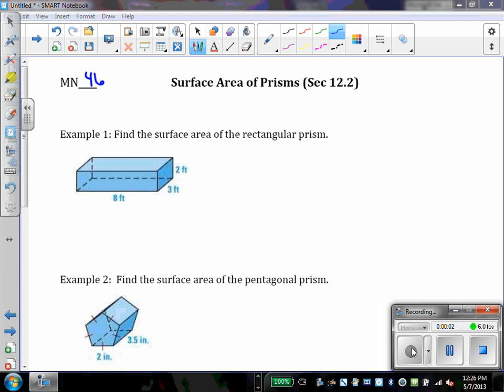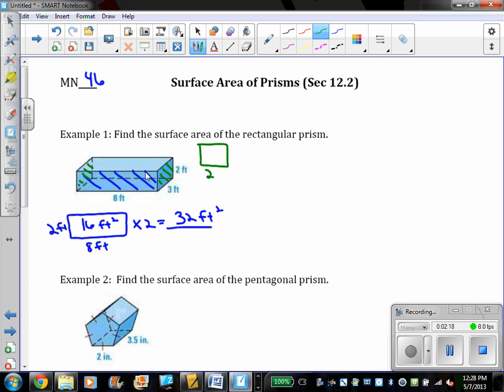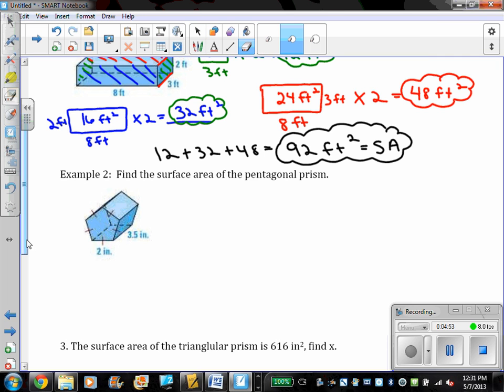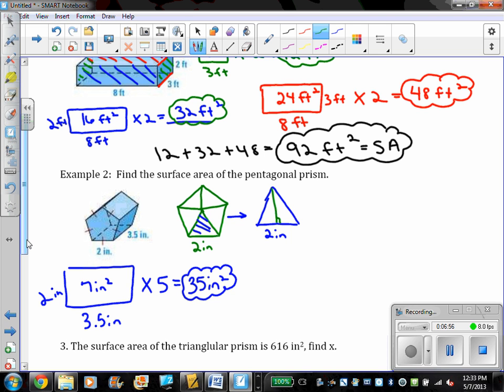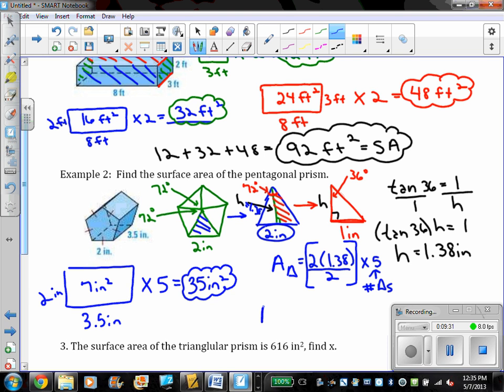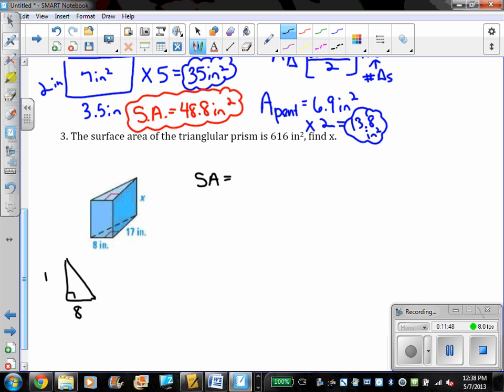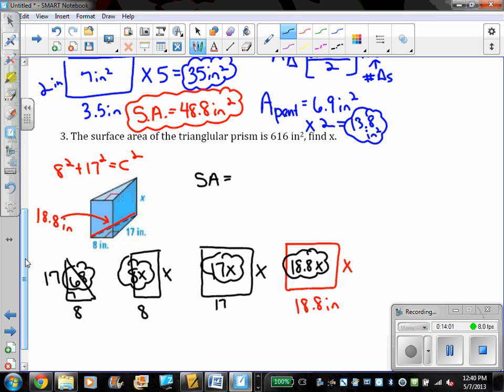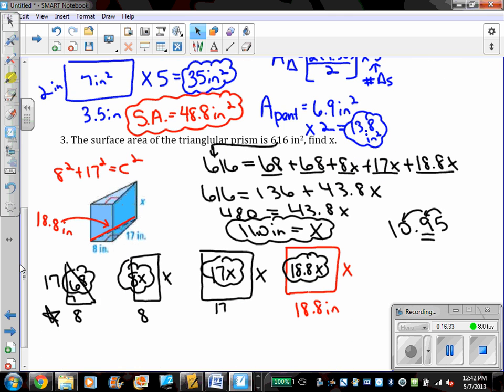MN46 Surface Area of Prisms Section 12.2)